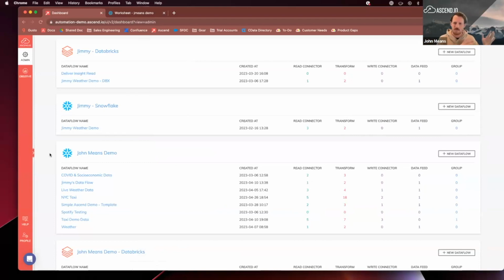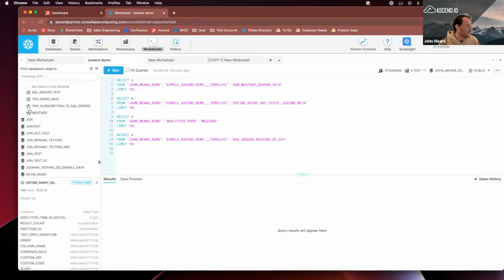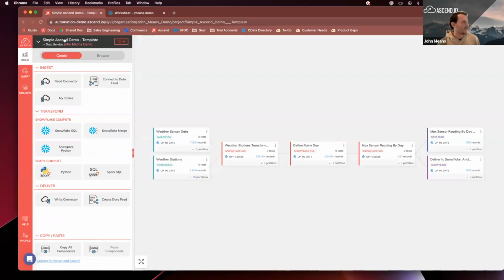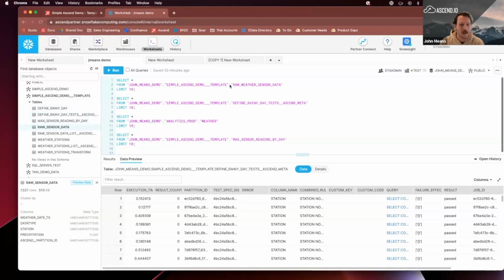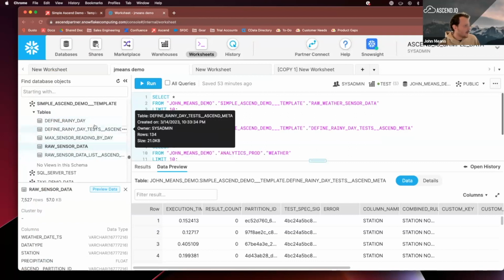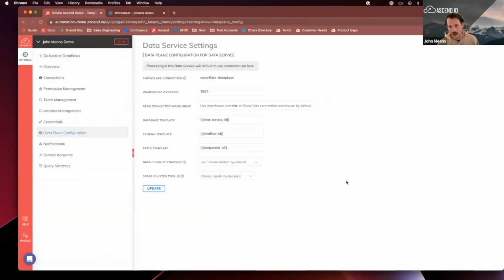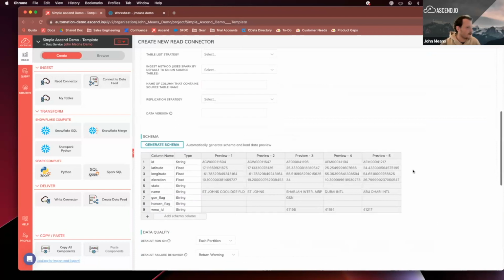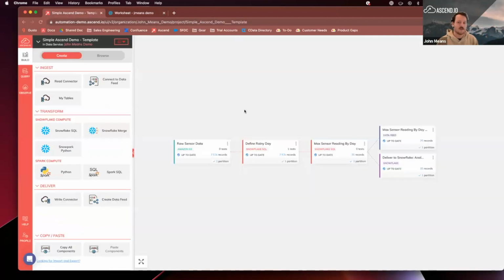Managing Database Objects and Garbage Collection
Learn how to manage warehouse objects and automatically clean up orphaned datasets in your Snowflake pipelines.